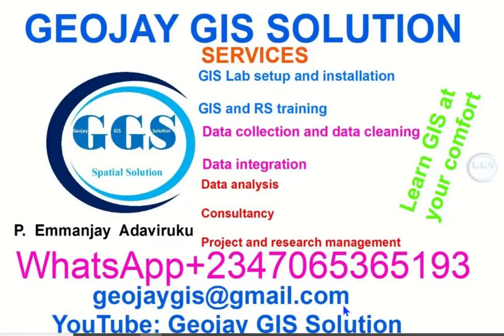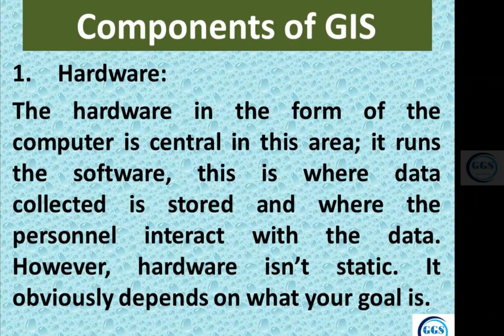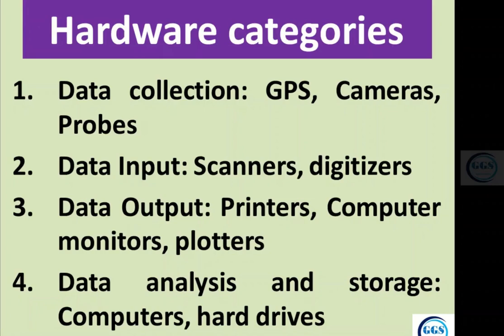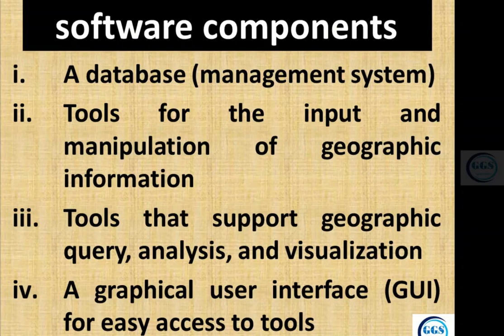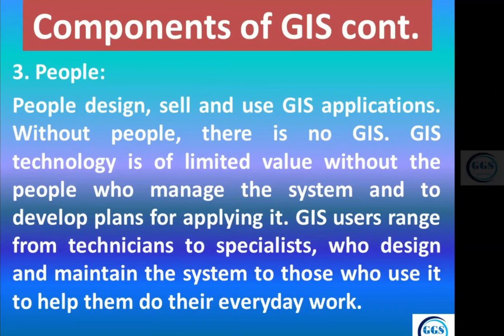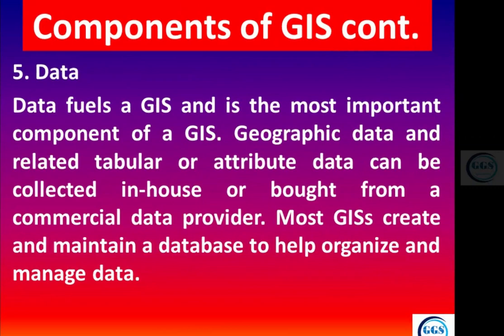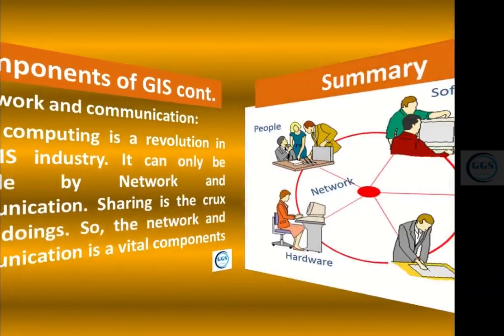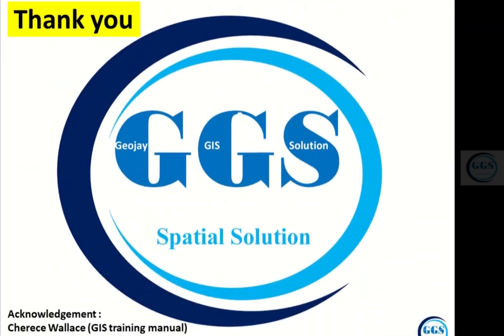Components of GIS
The components of a GIS consist of all the units or elements that integrate into the system. If one of the components is missing the whole system becomes useless. This video explain all the components of GIS and their relevance.